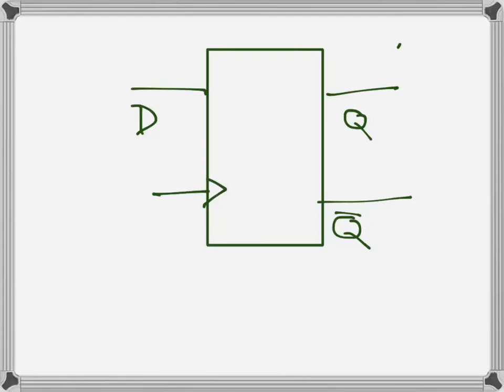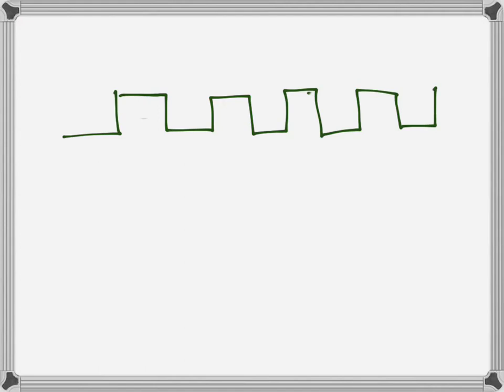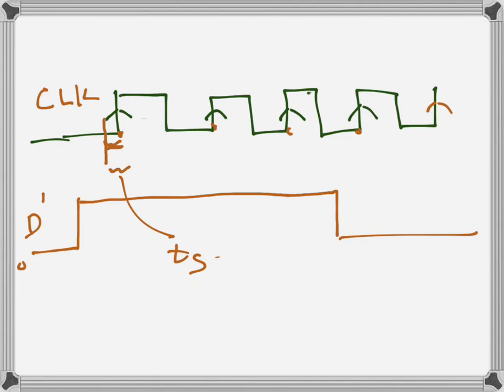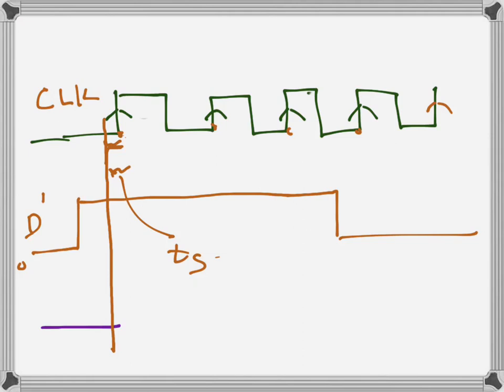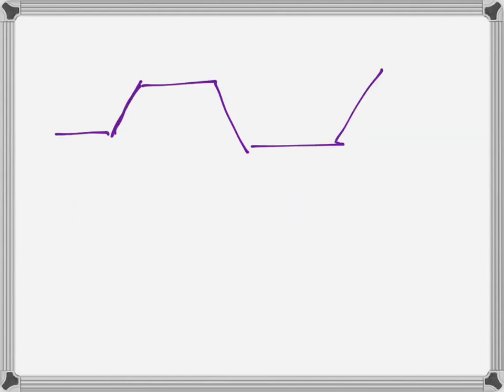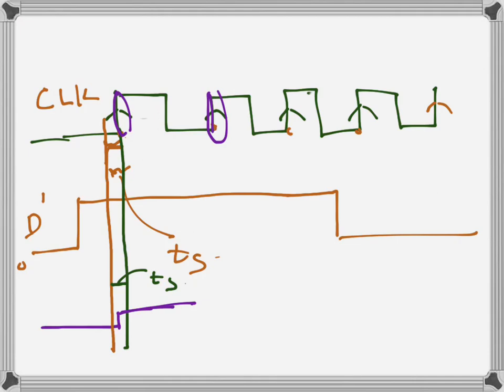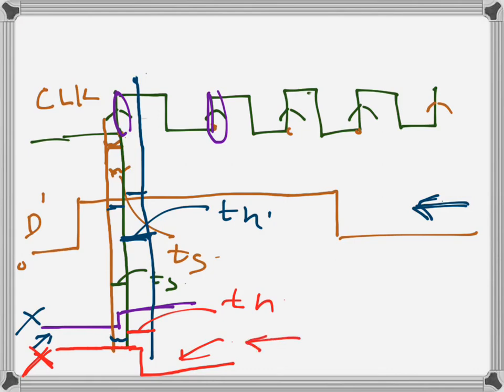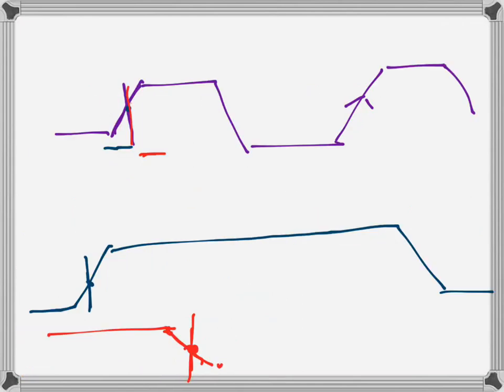Digital Electronics: Setup and Hold time of a Flip Flop